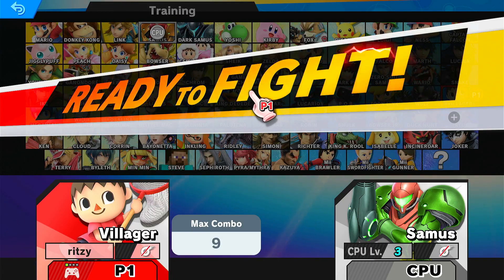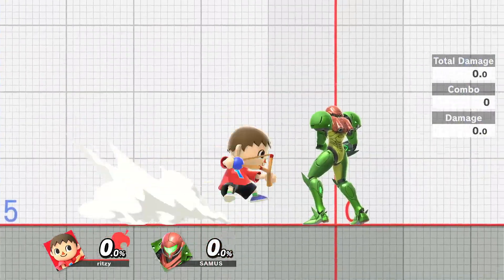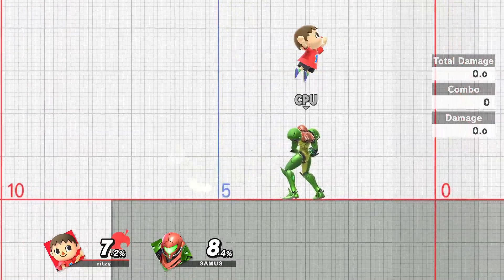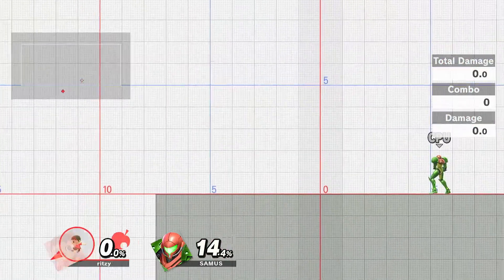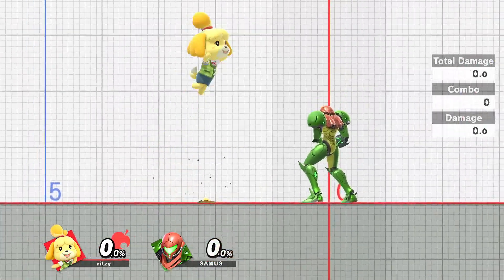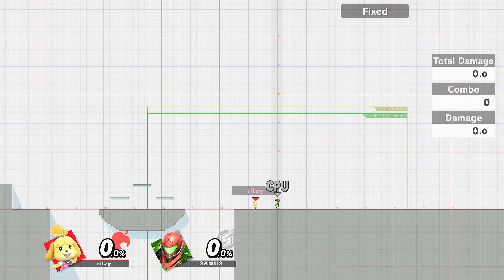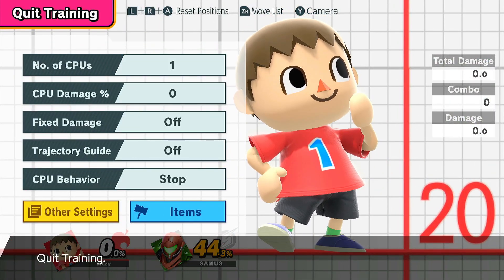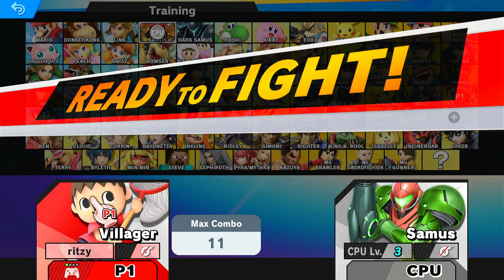Before You Main Isabelle/Villager part 1 (labbing)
Pokelam is one of the best representatives for these characters at the moment.